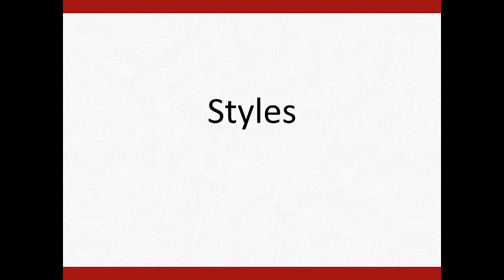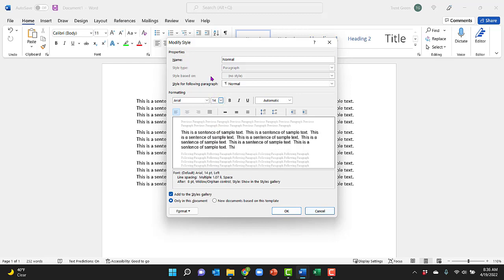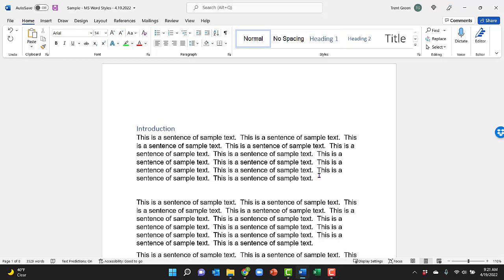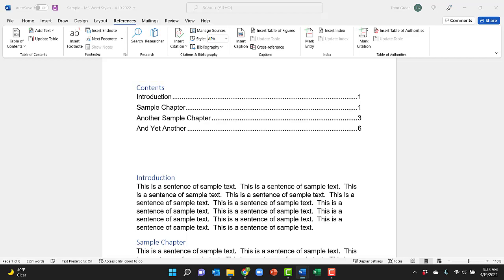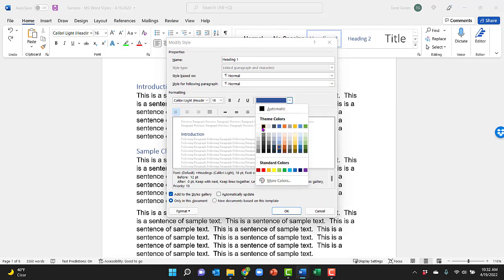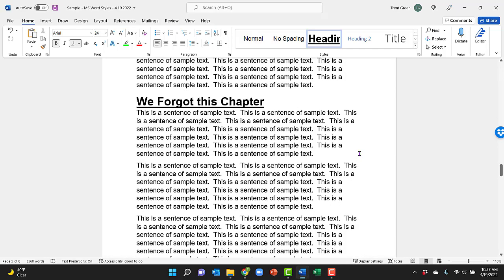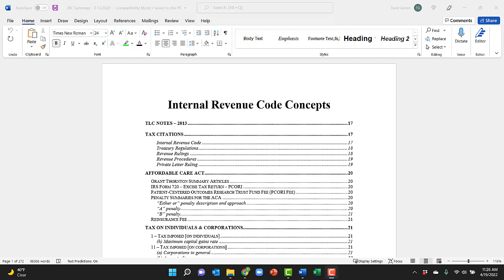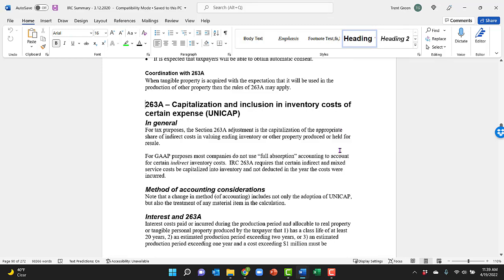Unleash the Power of Microsoft Word to Organize Huge Amounts of Information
This video explains how to combine Microsoft Word's Styles and Table of Contents features to efficiently organize large volumes of information.  This is an outrageously powerful capability that all professionals who use Microsoft Word would benefit from knowing.

Presented by Trent Green – My ultimate professional goal is to share everything that I've learned with fellow corporate tax professionals.